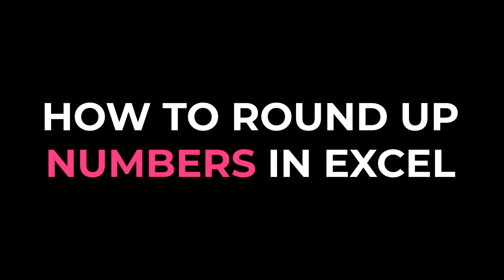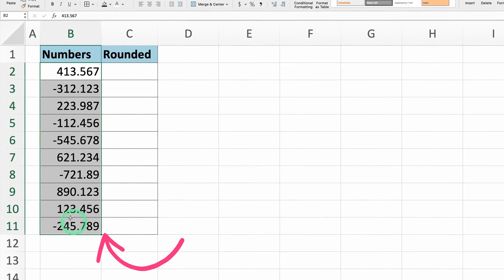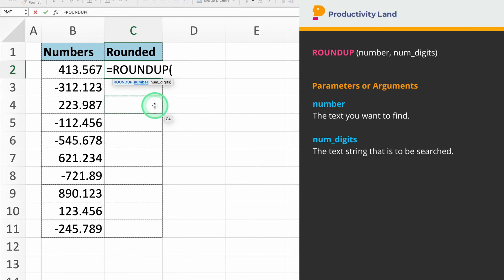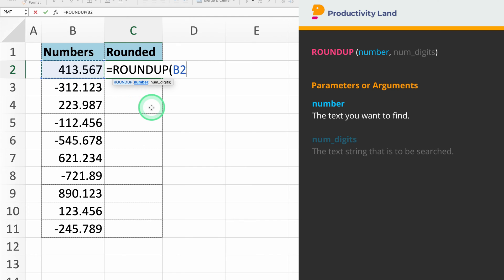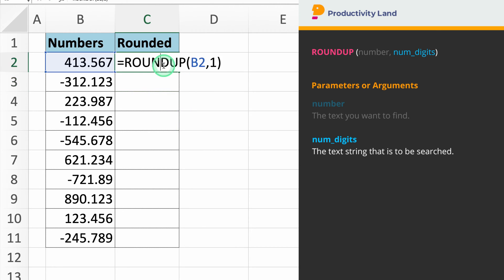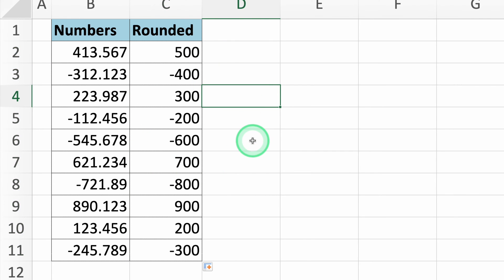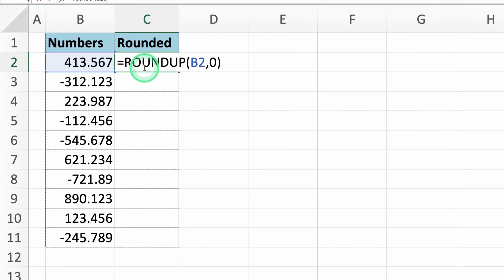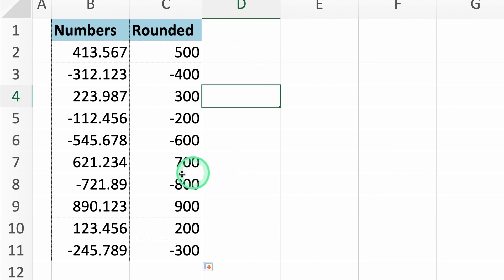How to Round Up in Excel in Just 3 Minutes ⏳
How to round up in Excel: Learn to round numbers up in Excel quickly and accurately with the ROUNDUP function. This video will teach you the exact formula for rounding up in Excel to different decimal places or whole numbers.

Starting with the basics, I'll guide you through an example using a table of numbers. By entering =ROUNDUP(B2, 1), you'll see how the round up function in Excel works to round a number in cell B2 to one decimal place. If you're wondering how do you roundup in Excel to the nearest whole number, simply use =ROUNDUP(B2, 0).

For those looking to round up to nearest whole number in Excel, the process is straightforward. Additionally, I'll explain how to do roundup in Excel for larger numbers, such as rounding up to the nearest 10, 100, or 1000 by using negative numbers in the function.

If you've ever asked, how to round up a number in Excel, or how to use roundup in Excel, this video will answer all your questions. Don't forget to download the practice file from the link in the comments and let me know any specific Excel topics you want to learn about.

By the end of this tutorial, you'll have a clear understanding of how to round up in Excel effectively and efficiently.

Time stamps:
00:00 - Introduction to ROUNDUP Function in Excel
00:16 - Using ROUNDUP for Decimal Places
00:44 - Rounding Up to Whole Numbers
01:52 - Rounding Up to Nearest 10, 100, 1000